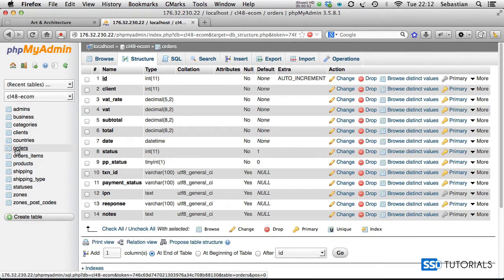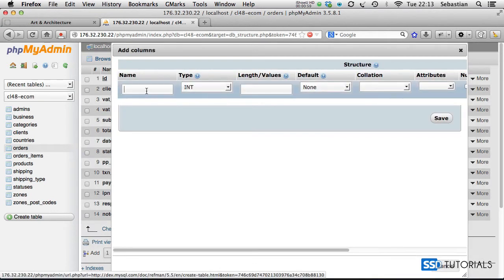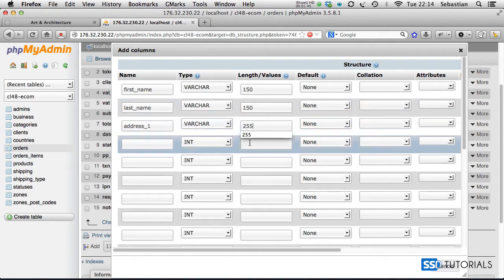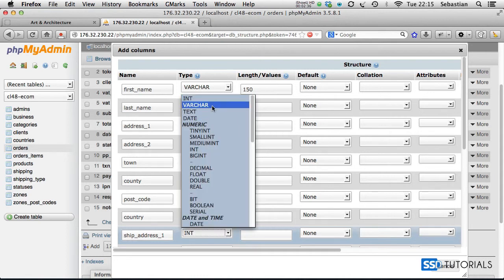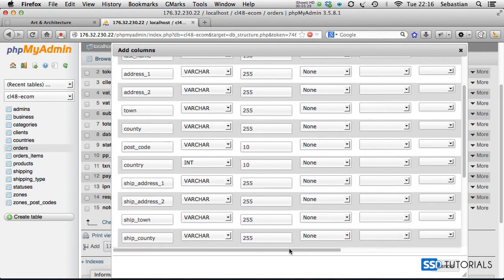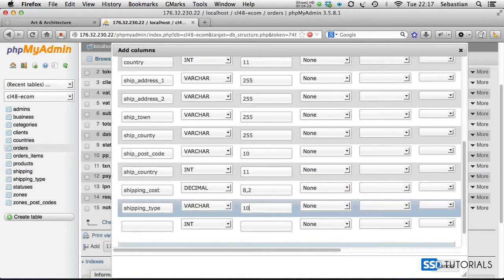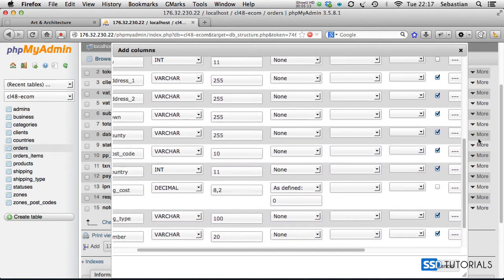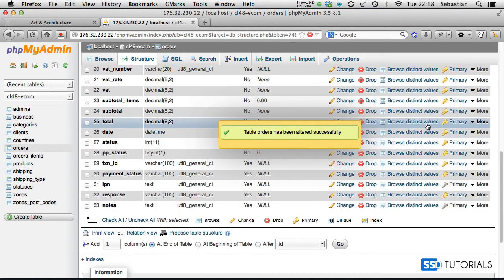02-03: E-commerce application with PHP, MySQL, Ajax and PayPal (Season 3)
Orders table